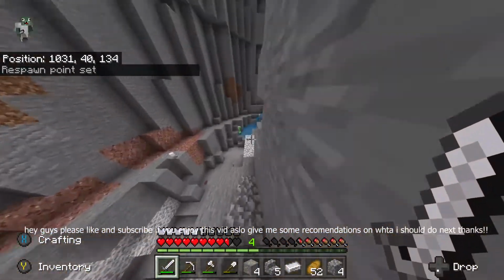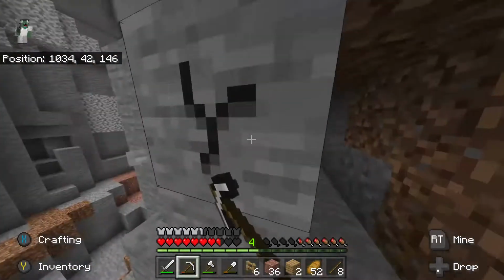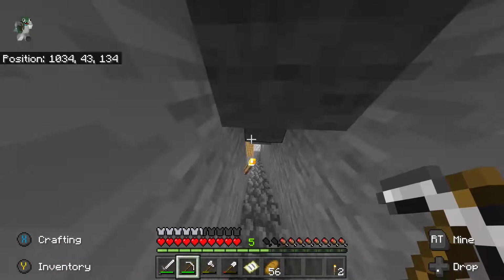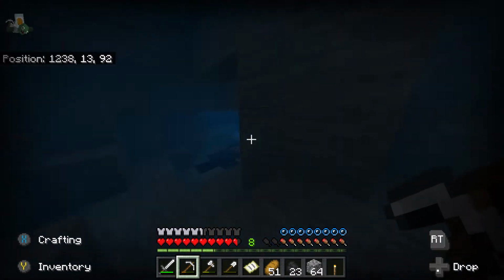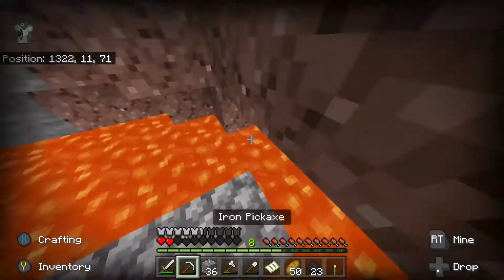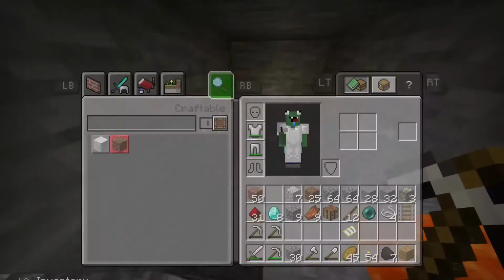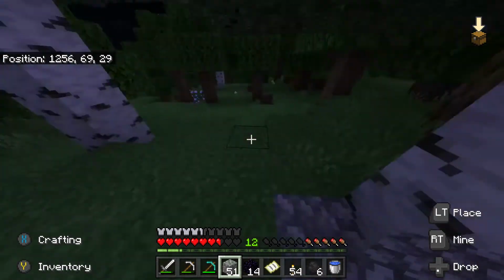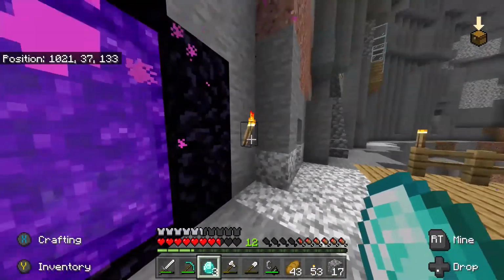Survival Series - Episode 2 | Lucasx420